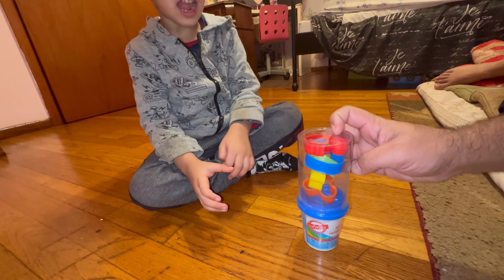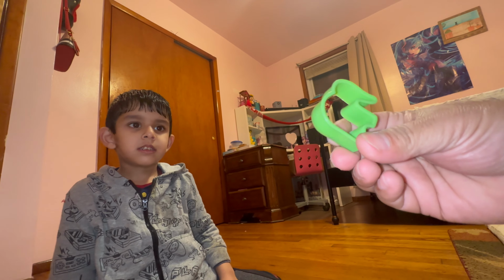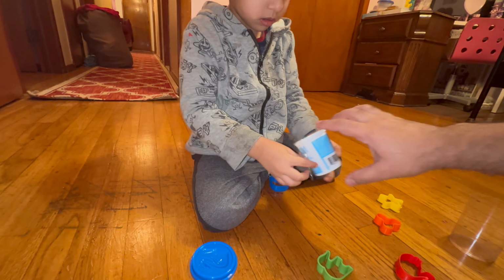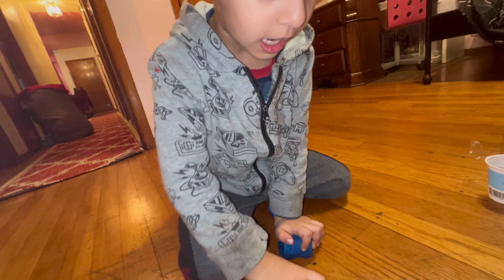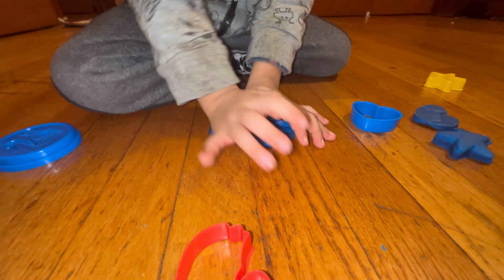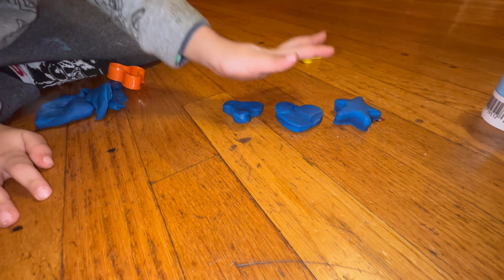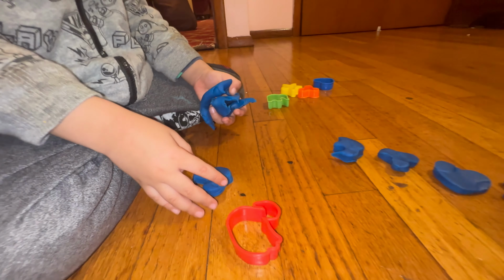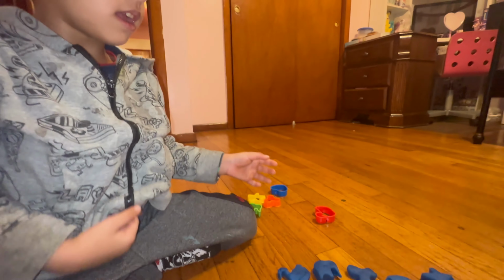Making shapes with PlayDoh